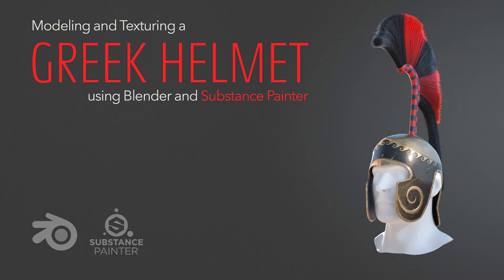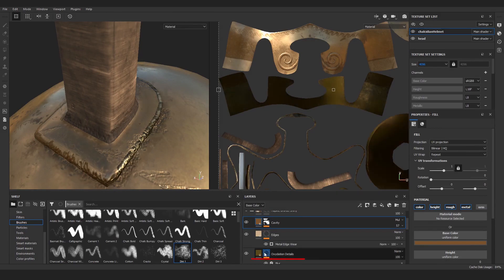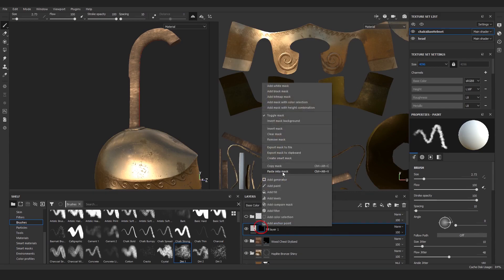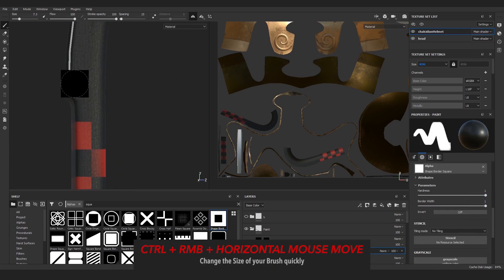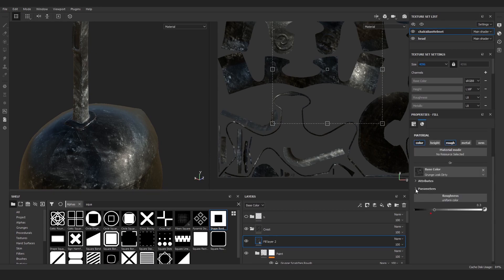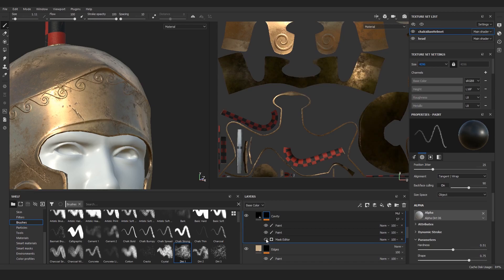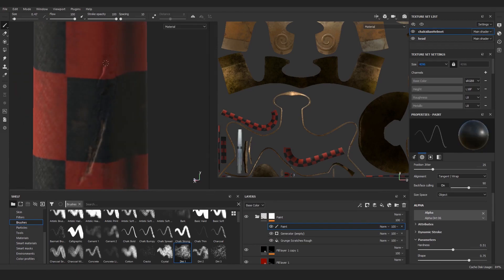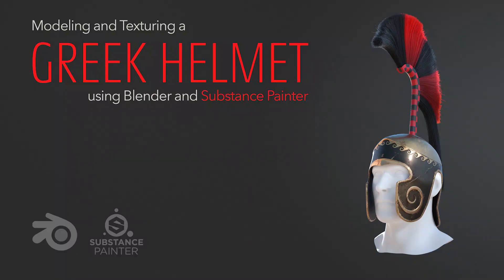Modeling and Texturing an Ancient Greek Helmet 08 - Crest Material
Welcome to the eighth part of this helmet video tutorial series! Today we will learn how use a built-in Substance Painter material and improve it, to make textures for our helmet's crest holder.

CHAPTERS:
00:10 - Adding Wood Smart Material
02:10 - Color Fill Layers
03:29 - Adding Checker Pattern
05:54 - Adding Scratches
07:25 - Fixing the Crest Edge
09:00 - Adding height to crest